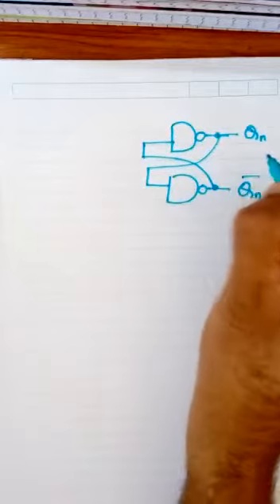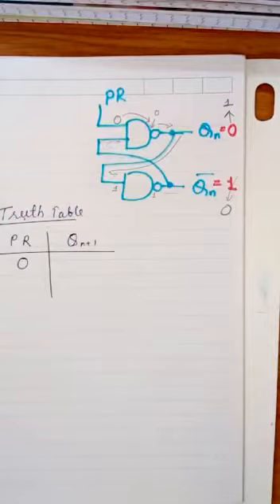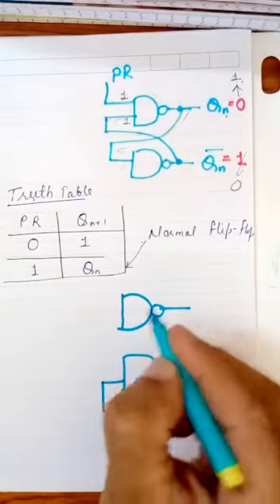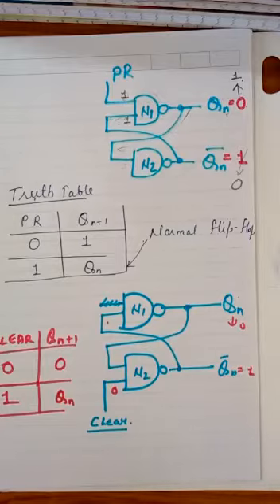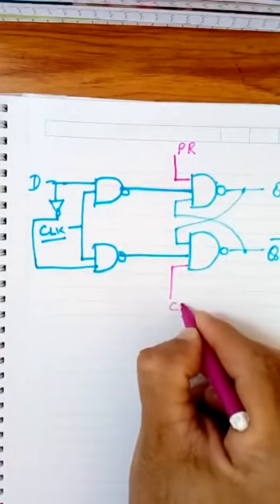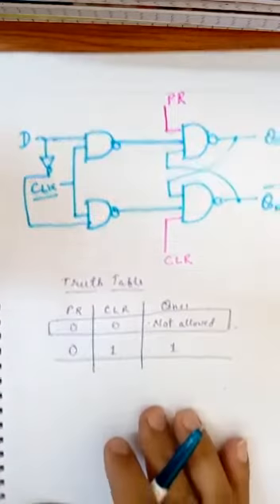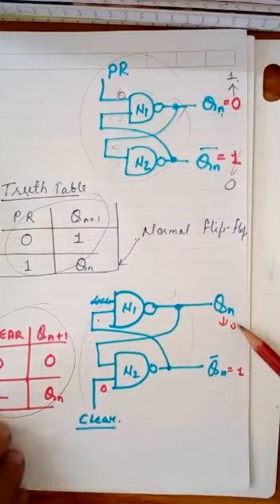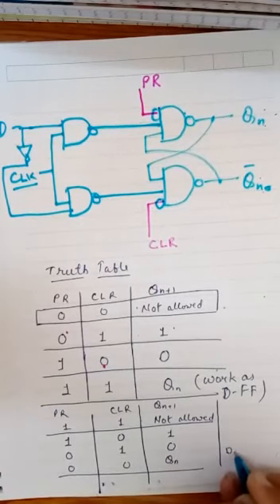Digital Electronics Lecture 1: Flip flop with preset and clear pins. part B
Flip flop with preset and clear pins. part B